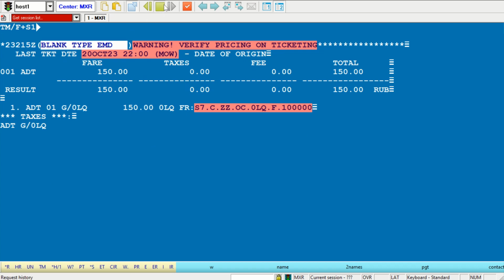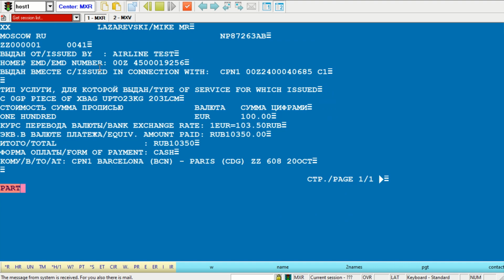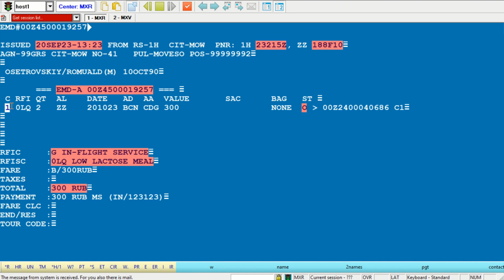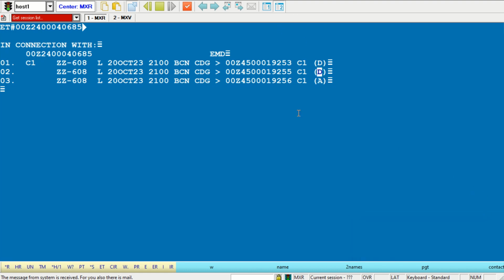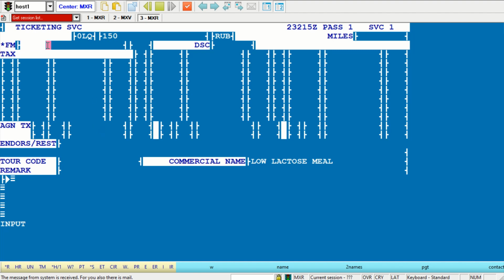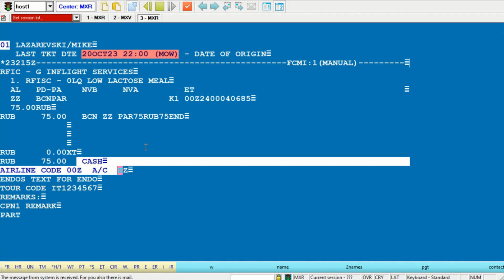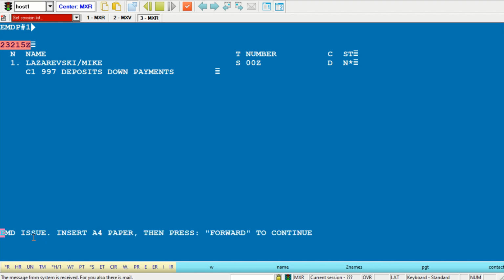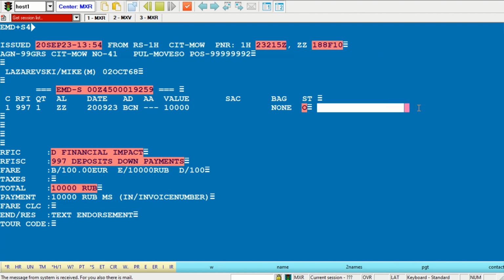17 issue EMD